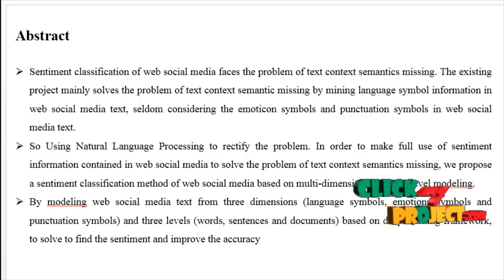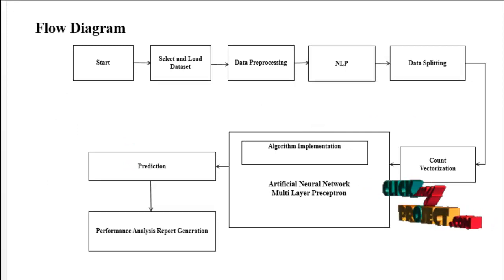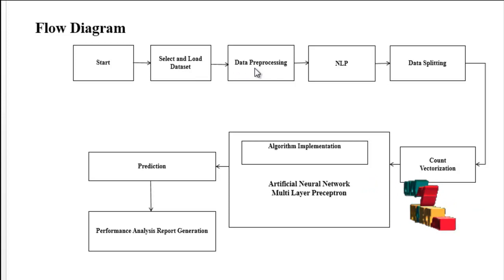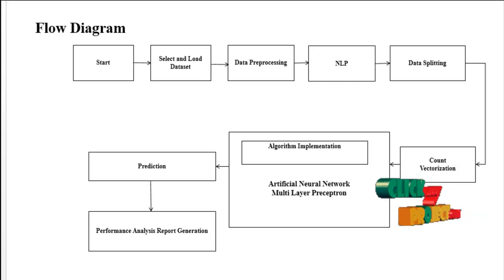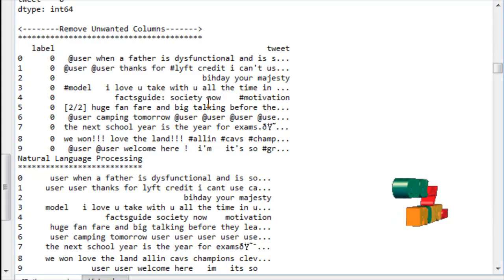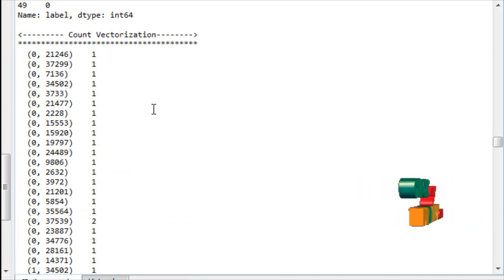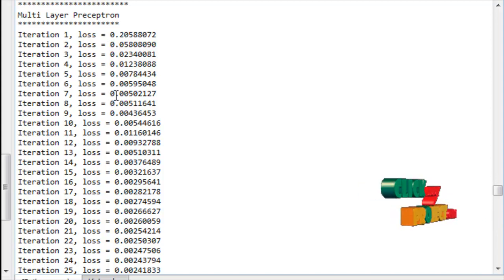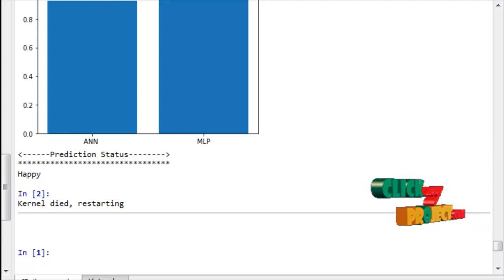Python Machine Learning Project- Sentiment Classification Method of Web Social Media- ClickMyProject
Sentiment classification of web social media faces the problem of text context semantics missing. The existing project mainly solves the problem of text context semantic missing by mining language symbol information in web social media text, seldom considering the emoticon symbols and punctuation symbols in web social media text. So Using Natural Language Processing to rectify the problem. In order to make full use of sentiment information contained in web social media to solve the problem of text context semantics missing, we propose a sentiment classification method of web social media based on multi-dimension and multi-level modeling. By modeling web social media text from three dimensions (language symbols, emotions symbols and punctuation symbols) and three levels (words, sentences and documents) based on deep learning framework, to solve to find the sentiment and improve the accuracy

Including Packages
* Base Paper
* Complete Source Code
* Complete Documentation
* Complete Presentation Slides
* Flow Diagram
* Database File
* Screenshots
* Execution Procedure
* Readme File
* Addons
* Video Tutorials
* Supporting Softwares

Specialization
* 24/7 Support
* Ticketing System
* Voice Conference
* Video On Demand *
* Remote Connectivity *
* Code Customization **
* Document Customization **